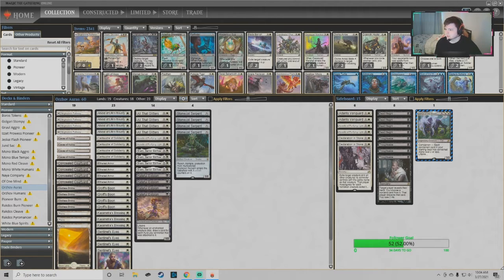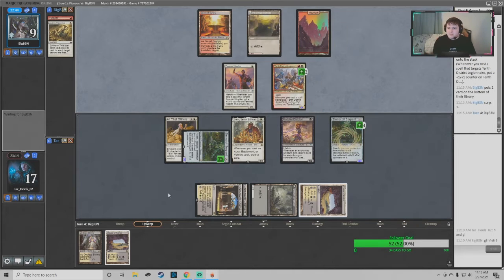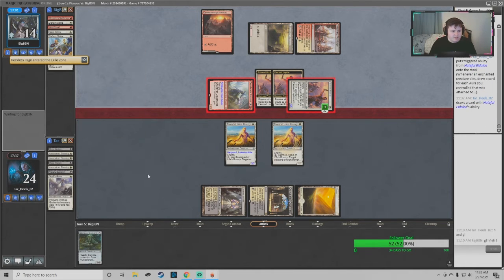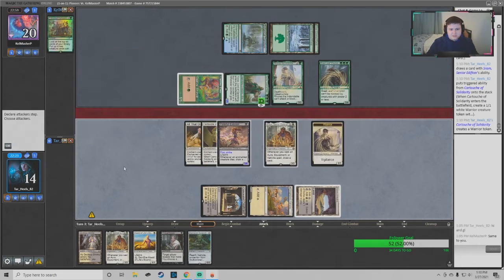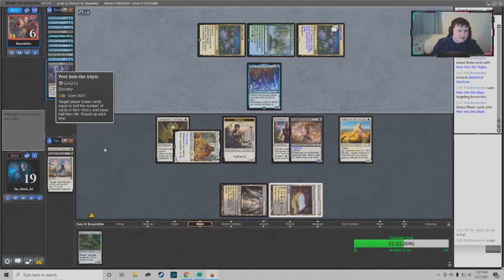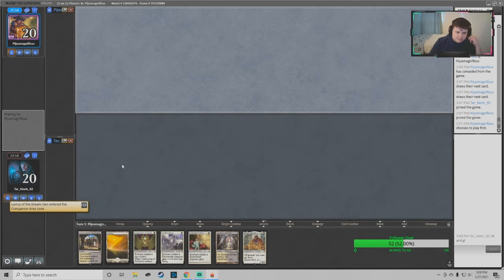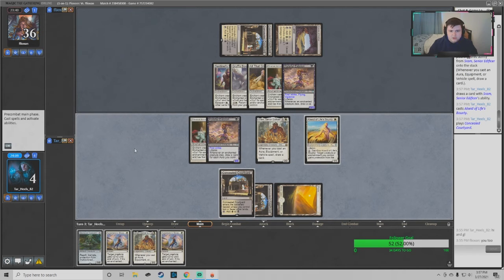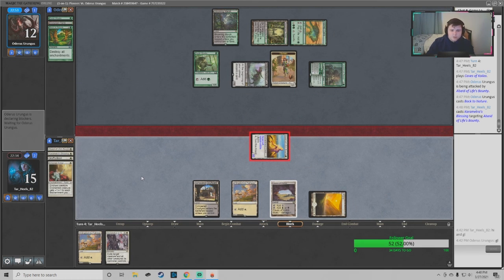ManaTraders Series March!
I ran Orzhov Auras in the March ManaTraders Series (: